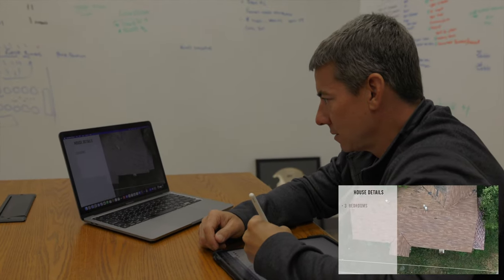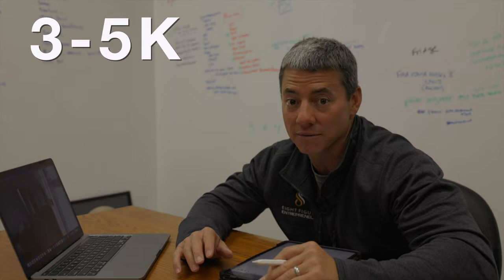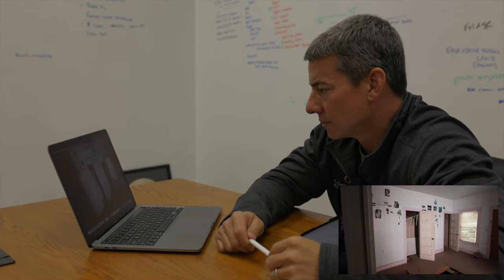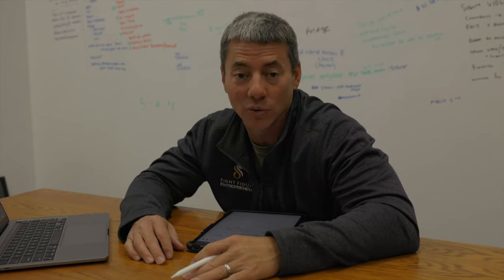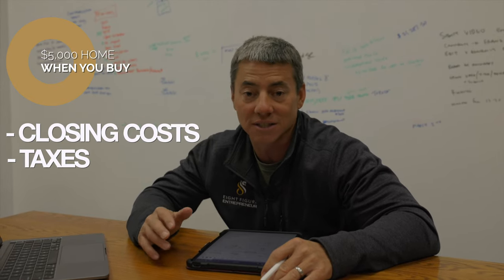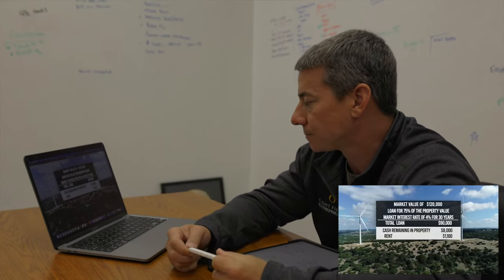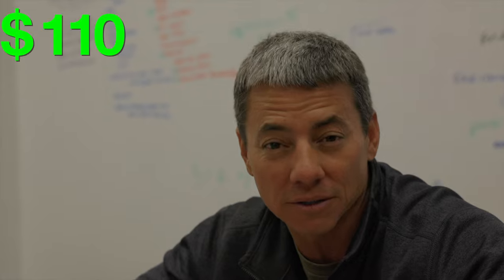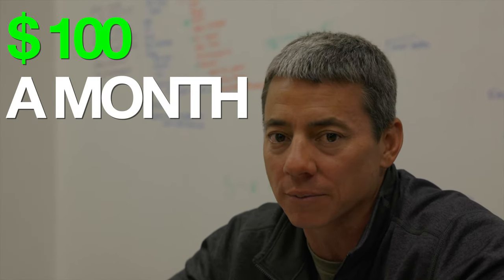Real House Flipper Reacts to HGTV show ''Austin Flippers''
In this episode, Bill reacts to a clip from an HGTV house flipper episode. The question that needs to be answered is how truthful is the reality of this reality tv show.

Get the FREE Ultimate Off-Market Deals Starter Pack for Access To Everything You Could Possibly Need to Get Started

*Flip Hacking LIVE*
Every year 100's of real estate investors come to Flip Hacking LIVE... and many of them go on to reach $1,000,000 or more in gross profit flipping and wholesaling houses using the systems and strategies they learn at this 3-day "breakthrough" event. Will you be next?

*The $500K Challenge*
In this challenge, I’m going to show you how to make money a non-issue FOREVER. Get ready to access $500,000+ of private money in the next 30 days

Runway is for serious beginners who are new to house flipping and wholesaling. This mastermind will provide you with the resources to build and grow a scalable, profitable business:

*The Book*
In this breakout real estate investing book Bill Allen, founder of Black Jack Real Estate and CEO of 7 Figure Flipping, breaks down the exact strategies he uses to flip and wholesale houses at scale, without seeing any of the properties or using any of his own money

How I Used "Cheap" PRIVATE MONEY to SCALE My Real Estate Investing Operation From 2 DEALS to 187 DEALS Per Year in Just 2 YEARS

Bill Allen is actively doing nearly 200 deals a year in 5 different markets. He is passionate about helping others succeed by showing them the exact strategies he followed. 7 Figure Flipping provides a way for determined, hard-working entrepreneurs to surround themselves with industry leaders in real estate who are currently using proven strategies and systems to unlock the freedom they want. Join us on your journey to becoming financially free!